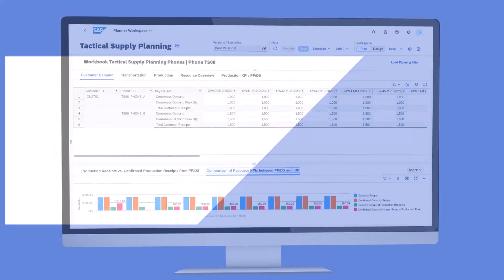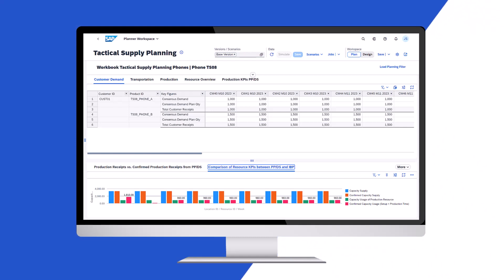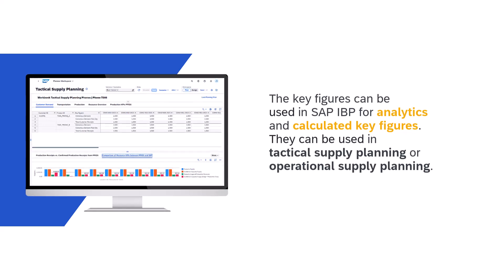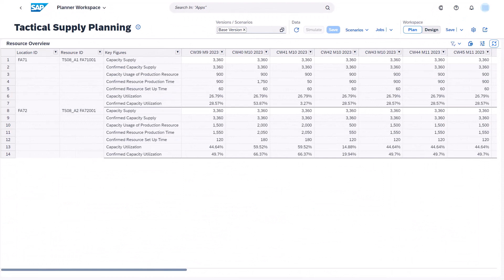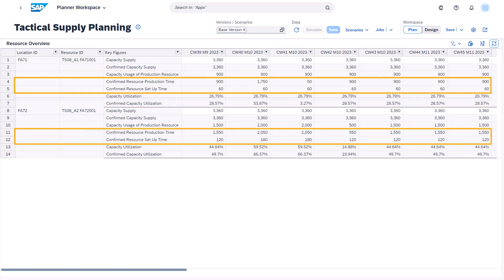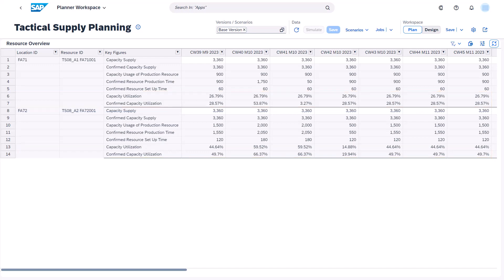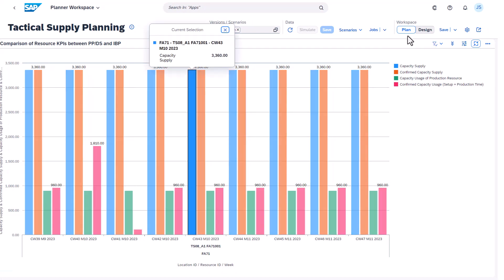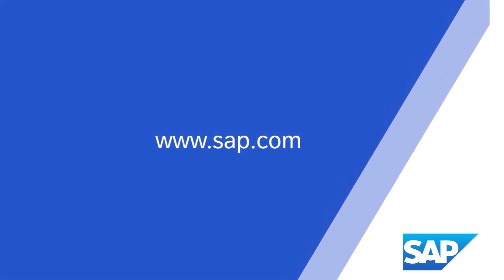SAP IBP 2311 Release Highlight: Extracting Key Figures from SAP S/4HANA PP/DS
Discover how to extract resource capacity and order delay key figures from SAP S/4HANA Production Planning and Detailed Scheduling (PP/DS) and integrate the key figures to SAP IBP. For the extraction, we leverage SAP Cloud Integration for Data Services (CI-DS).